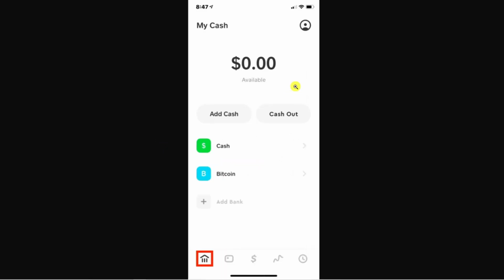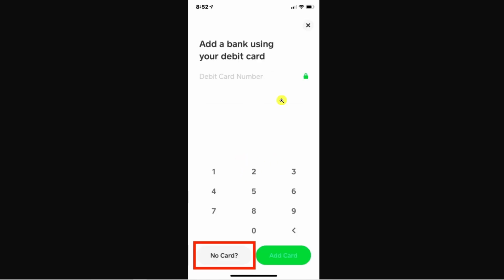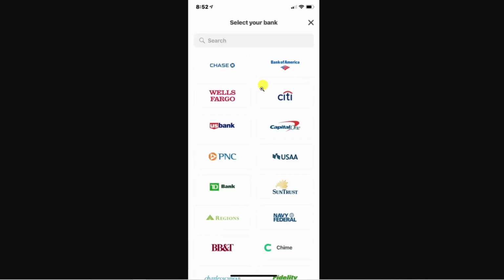How To Connect Regions Bank To Cashapp (Step By Step)